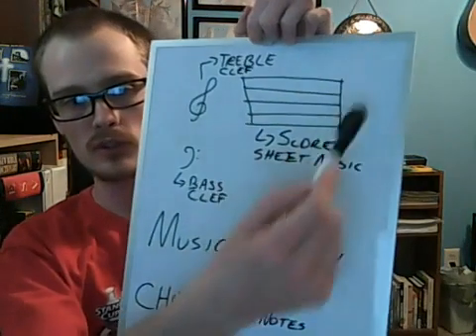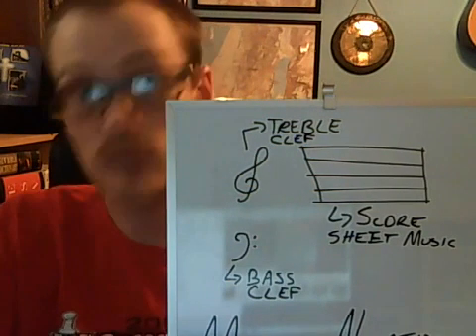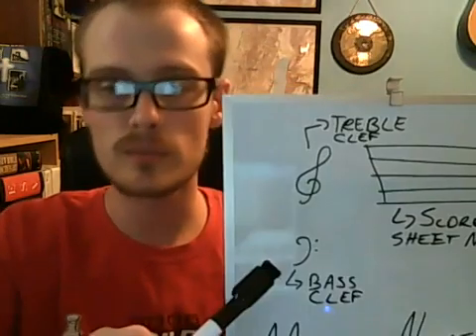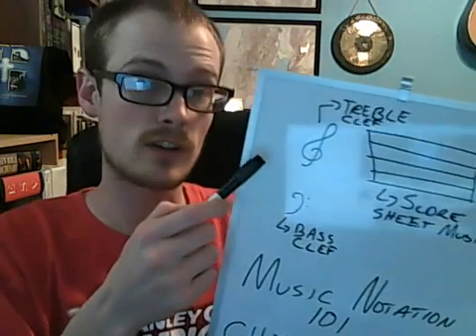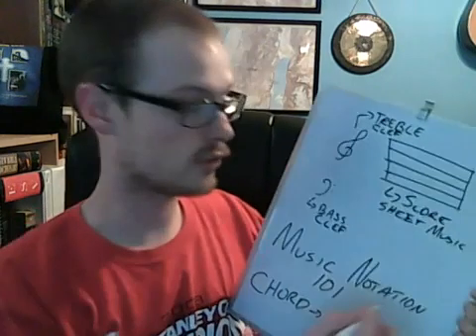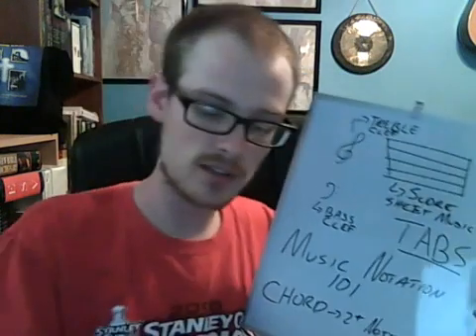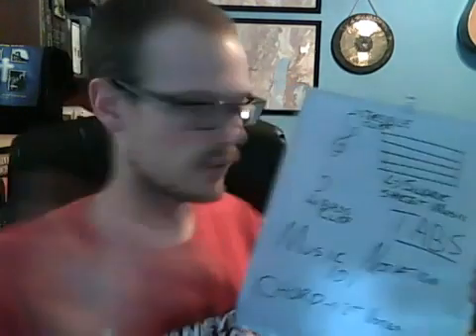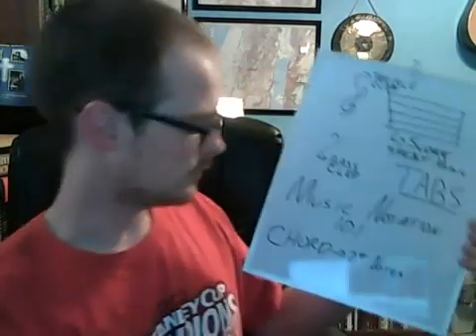What is music?